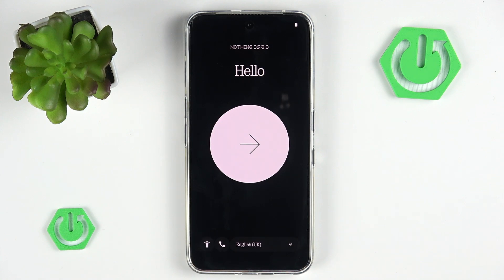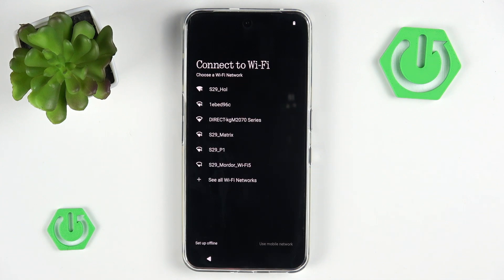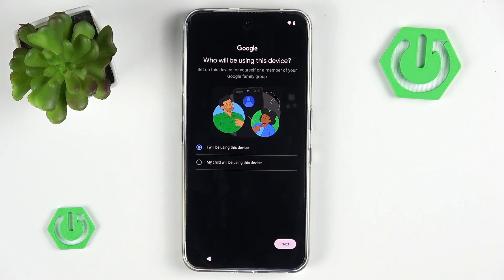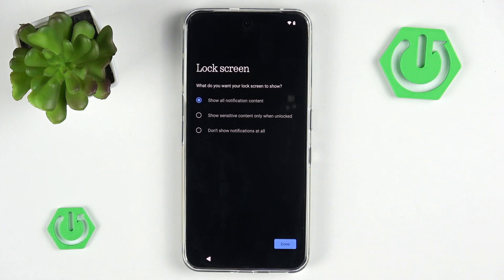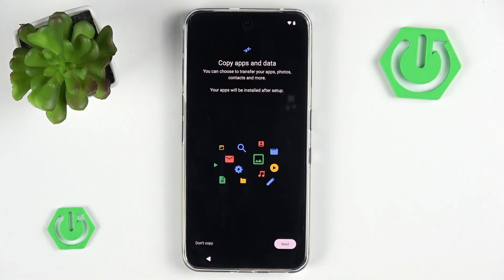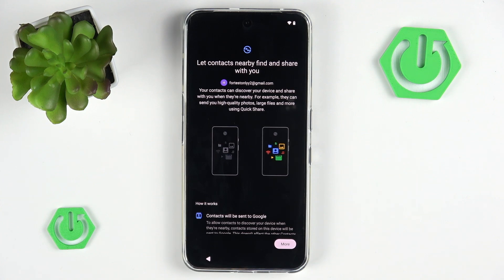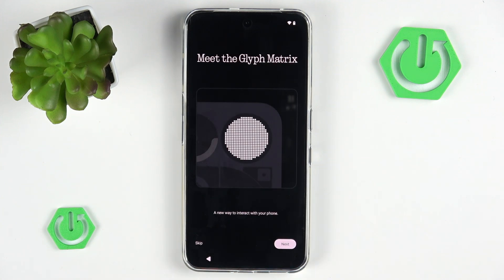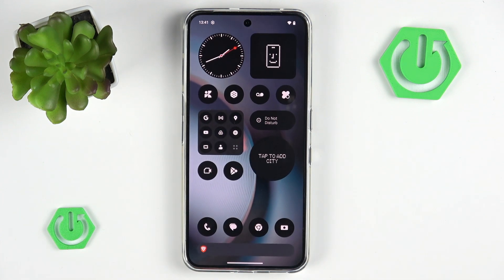NOTHING Phone (3) – How to Set Up Your New Phone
Setting up your NOTHING Phone (3) for the first time? In this video, we walk you step by step through the complete NOTHING Phone (3) setup process, from the welcome screen to connecting Wi-Fi, adding your Google account, setting up security options, and customizing your preferences. Whether you’re switching from another device or starting fresh after a hard reset, you’ll learn how to configure language, SIM or eSIM, Wi-Fi, Google services, lock screen security, fingerprint unlock, backup, notifications, and more. We also cover unique NOTHING Phone (3) features like Glyph Matrix and choosing your visual style. Follow along to make sure your NOTHING Phone (3) is ready to use and fully personalized right from the start.

How to set up NOTHING Phone (3) from the welcome screen?
How to add a Google account on NOTHING Phone (3)?
How to enable fingerprint unlock on NOTHING Phone (3)?

0:00 Introduction and welcome screen
0:20 Accessibility, emergency info, and language selection
0:50 SIM card and eSIM setup
1:20 Data transfer from another device
1:50 Wi-Fi connection
2:40 Google account sign-in
3:30 Parental controls and terms
4:00 Screen lock and security options
4:40 Lock screen notifications
5:00 Fingerprint unlock setup
5:30 Copying apps and data
6:00 Google services and backup
6:40 Browser and search engine selection
7:10 Nearby device sharing and Gemini
7:40 Display and text customization
8:00 Wallpaper and app review
8:30 Always-on display and finishing setup
9:00 Experience improvement and notifications
9:40 Glyph Matrix and essential keys
10:10 OS 3.0 new features
10:40 Visual style selection
11:00 Setup complete